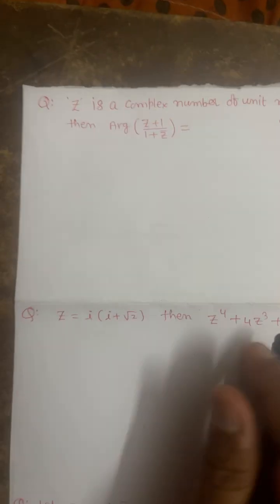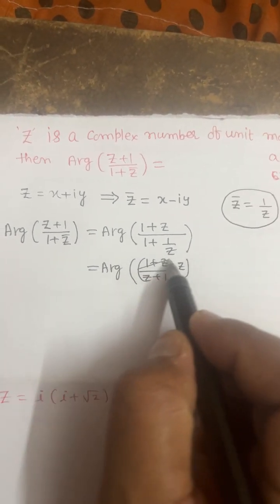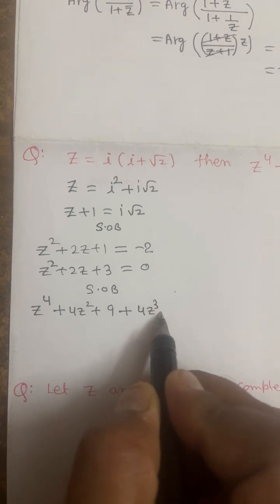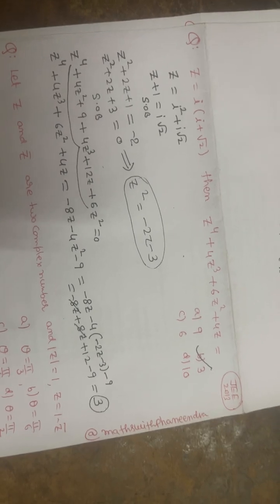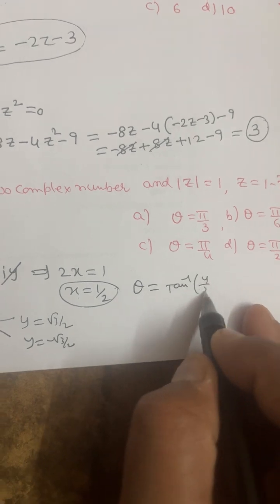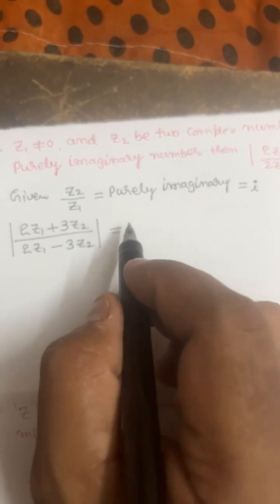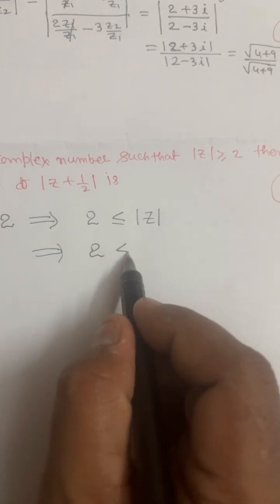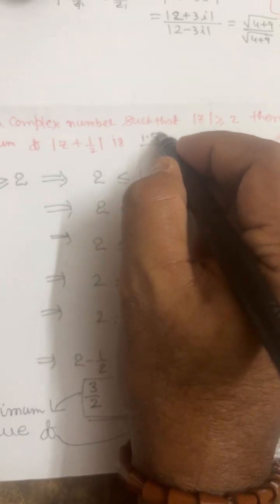complexnumbers jee mains questions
MATHS WITH PHANEENDRA is going live!complexnumbers jee mains questions